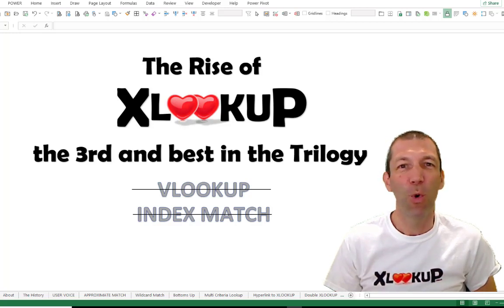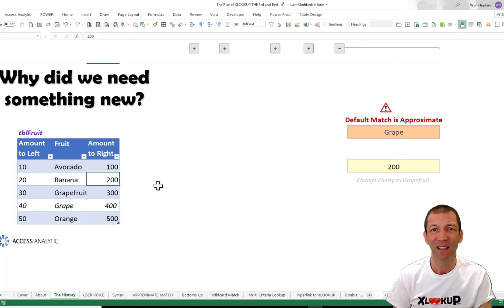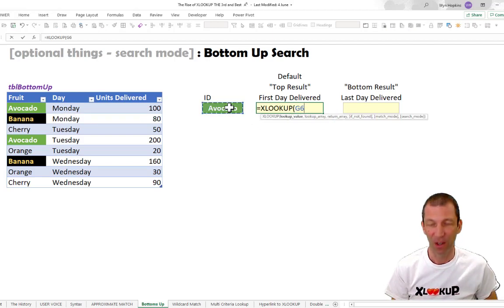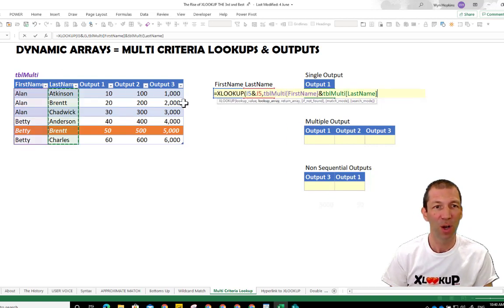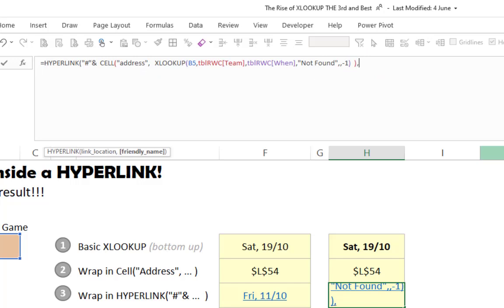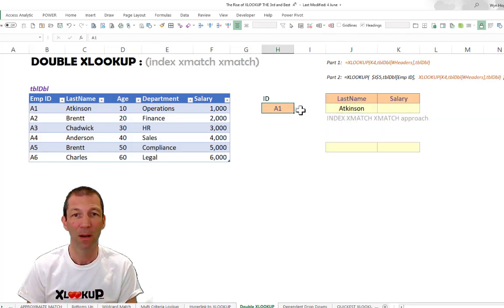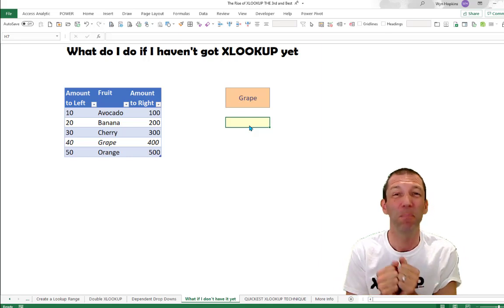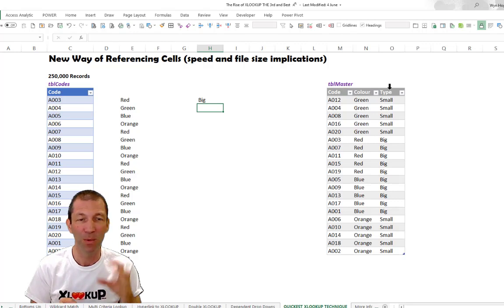What is XLOOKUP and how to use it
0:00 Introduction
0:58 How does it work and and why did we need it
7:36 The optional parameters introduced
8:47 Approximate Match
10:59 Bottom Up search
13:13 Wildcard Match
16:02 Multiple Criteria Lookups
17:00 Return Multiple Results
18:47 Use HYPERLINK(# with XLOOKUP)
23:13 Create a Lookup Range
25:51 Double XLOOKUP and INDEX XMATCH XMATCH
29:38 Dependent Drop Downs
32:48  The iii trick if you don't have XLOOKUP yet
35:26 How to write XLOOKUPs when dealing with 250,000 records

A full explanation of what XLOOKUP is and how to use XLOOKUP from Microsoft MVP Wyn Hopkins
XLOOKUP optional parameters
Why we needed XLOOKUP and much more